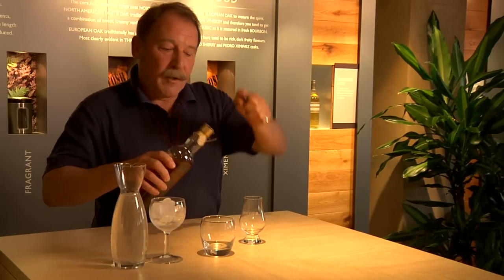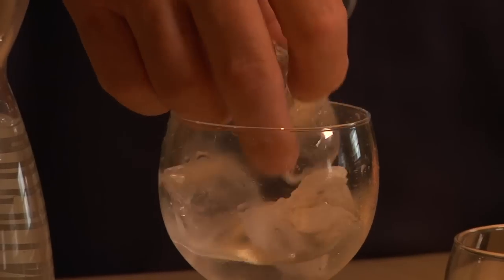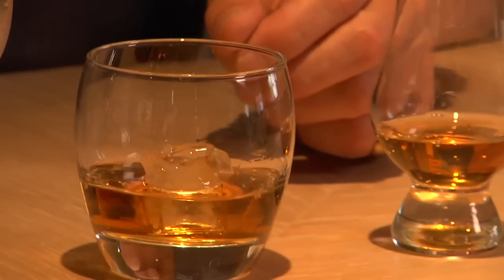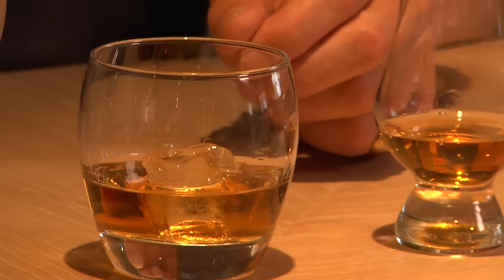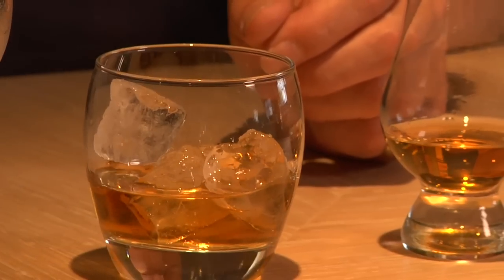Should I Add Water or Ice to my Scotch Whisky - Whisky University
When drinking whisky should you drink it neat, should you add water or perhaps ice? It is all a matter of why you are drinking and personal preference as Charlie MacLean so eloquently explains.

SWAG ALERT
Malt Whisky by Charles MacLean a must have edition for your whisky library